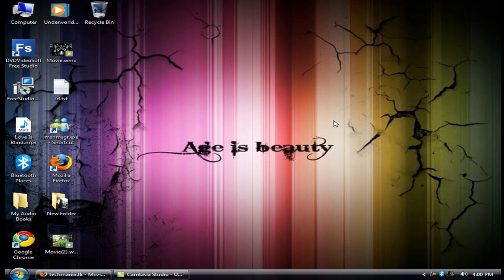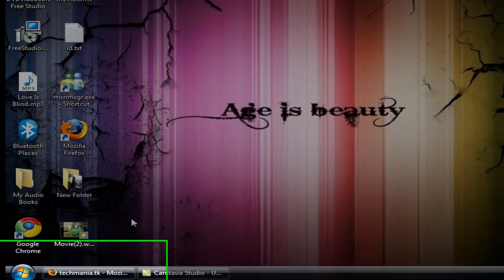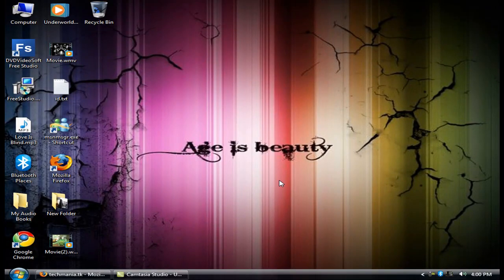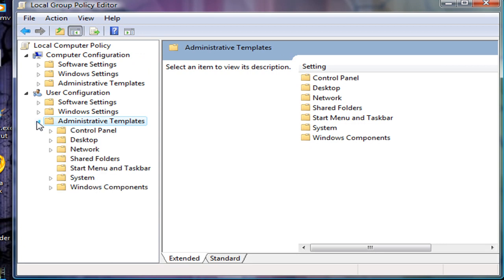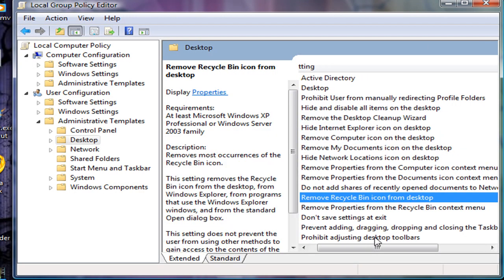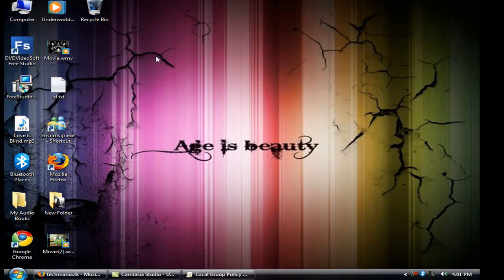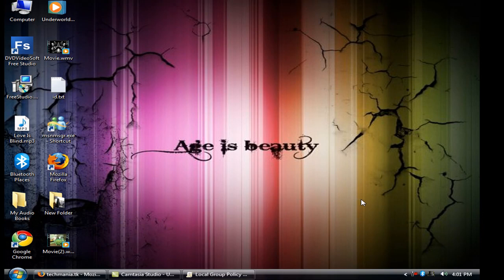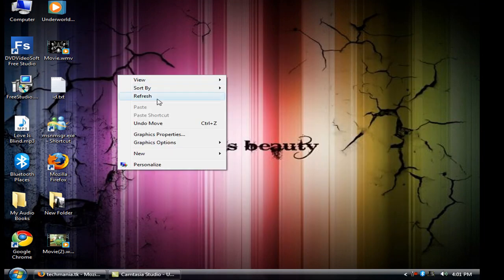Get Rid Of Recycle Bin From Desktop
This Video Shows How To Remove Recycle Bin From Any Windows Like Xp.Vista..Much More.

Plz Dont Hate Me That Much :O)

Send Me Any Request For Any Hack,Review And Any Problem I Will Answer For You...